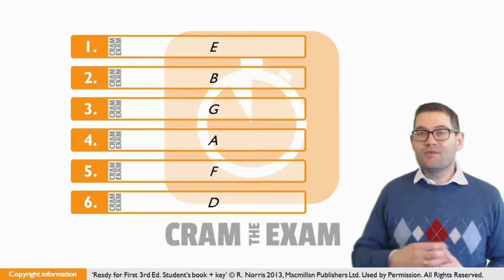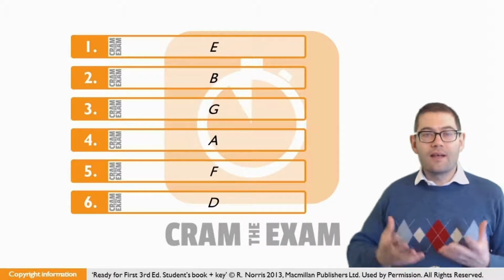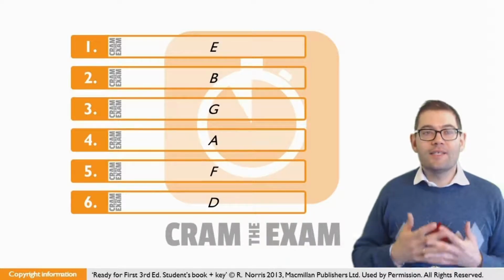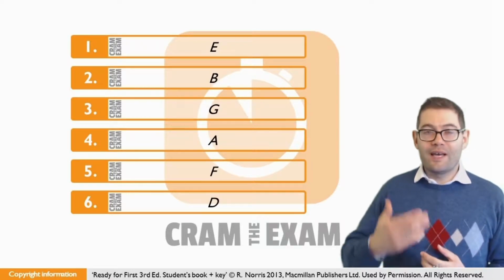Ready for First Unit 8 p100-101 Gapped Text